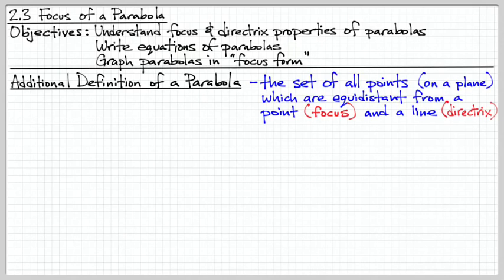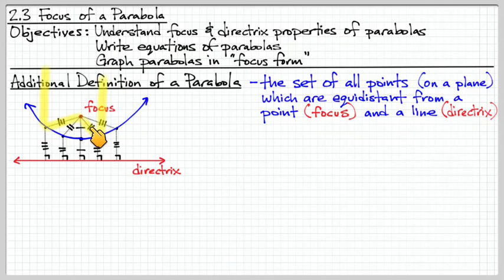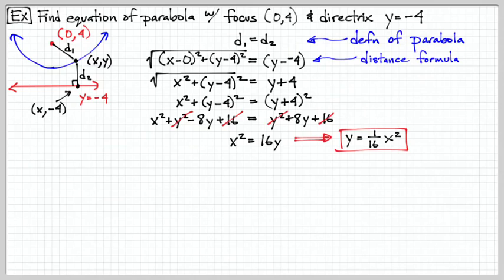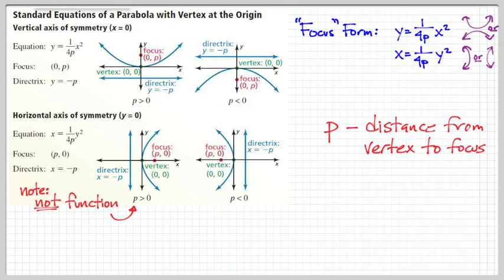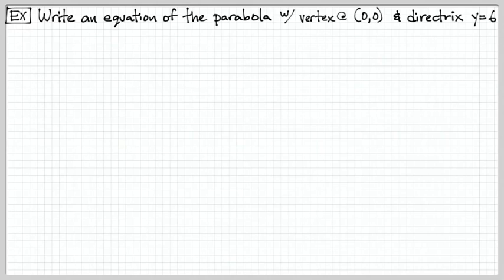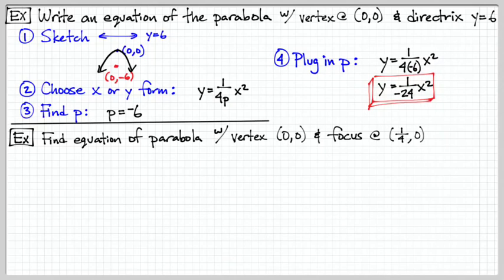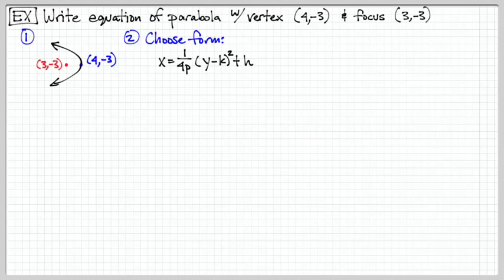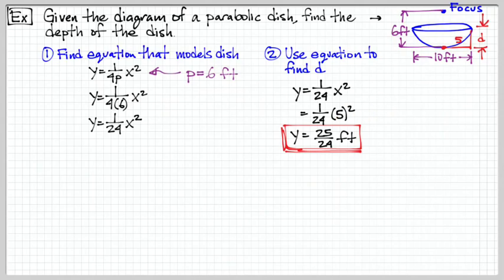Big Idea 2.3 - Focus of a Parabola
Learn about focus of a parabola